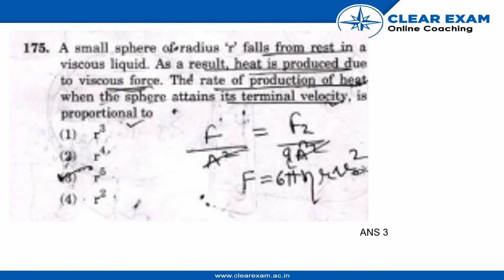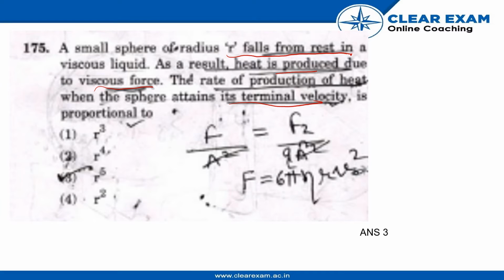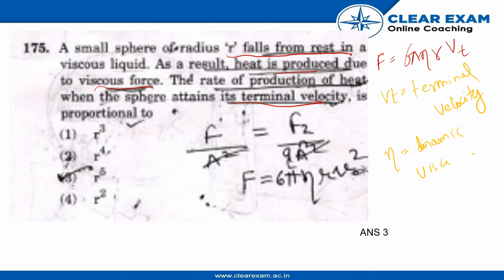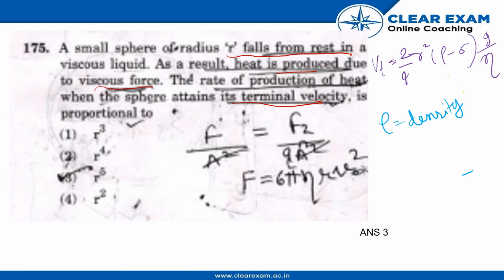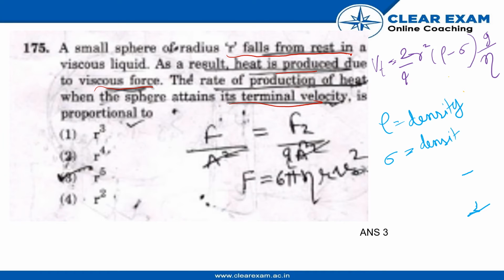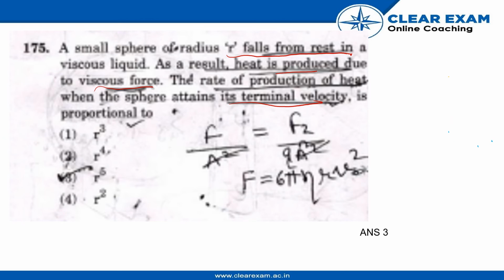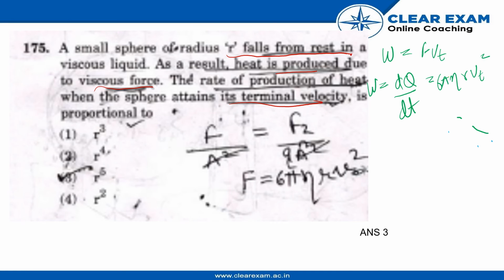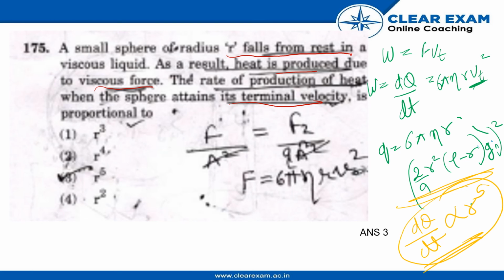NEET Previous Year Paper 2018 | Physics | ClearExam | SET BB | Question 175